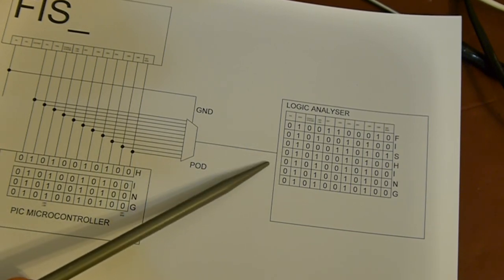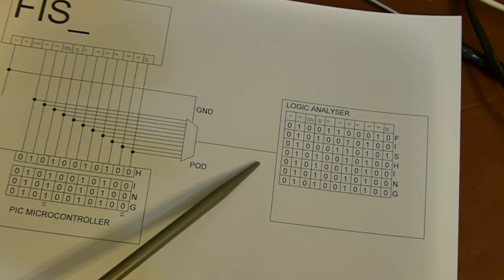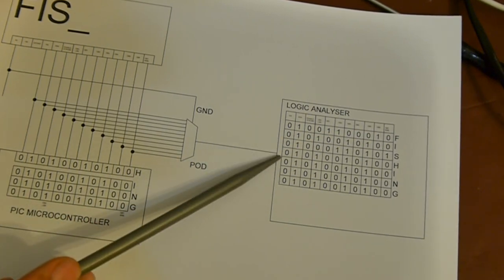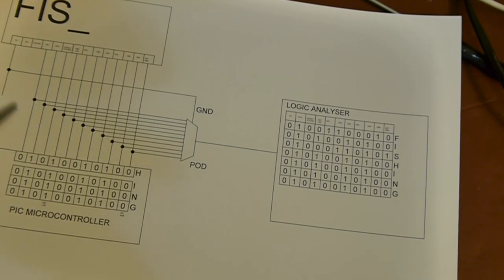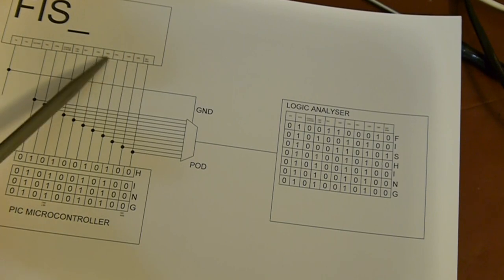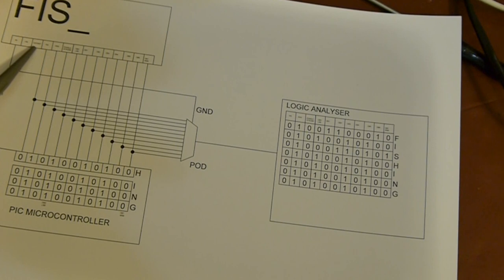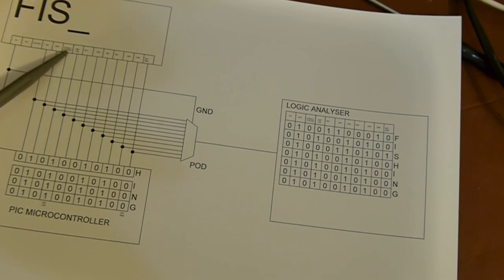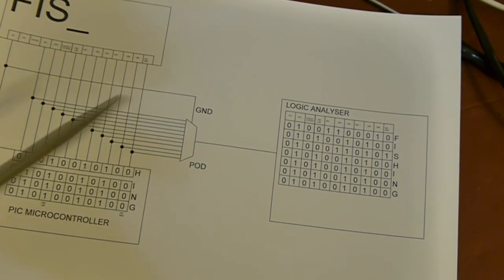Illogical Analyser - Part 1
Another first look at the Kikusui DLG7050 Logic Analyser after the my previous false start. Part 1 of 2

Thanks and Best Regards AllTheGearNoIdea.